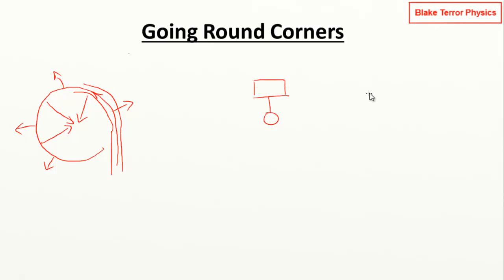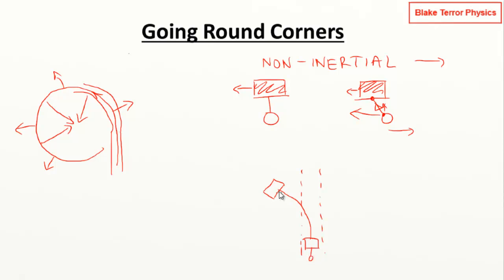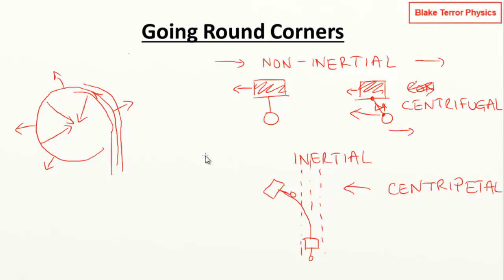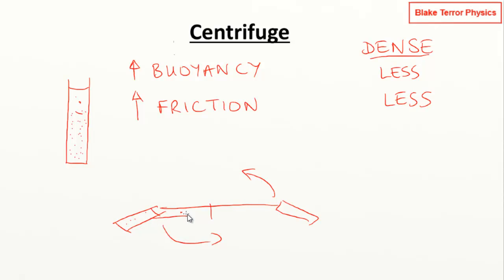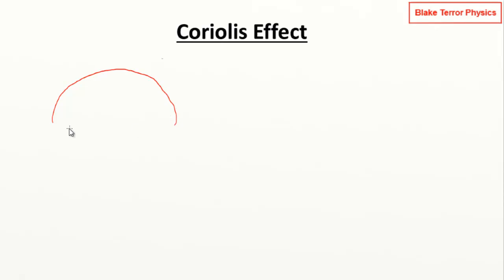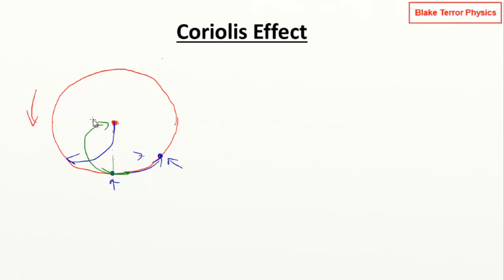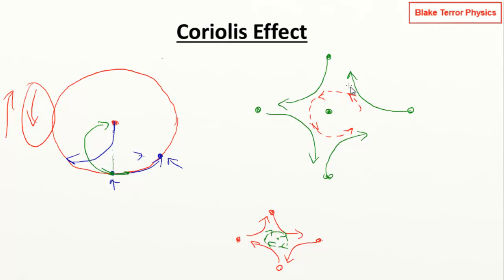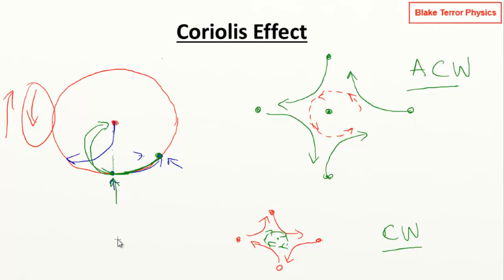Fictitious Forces - An Introduction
An introduction fictitious forces such as the centrifugal force and coriolis force.